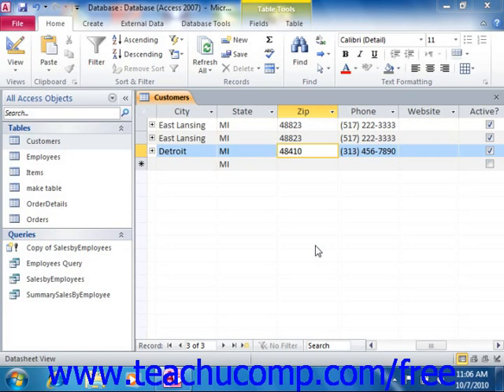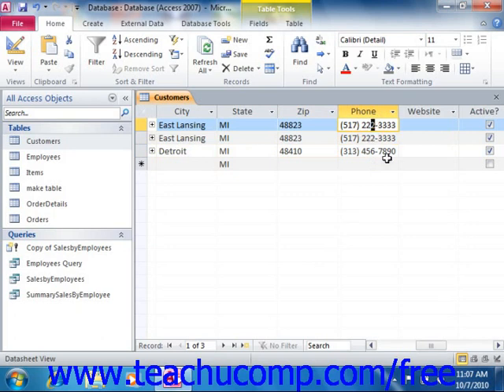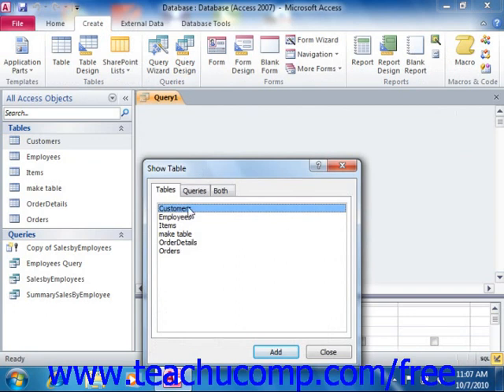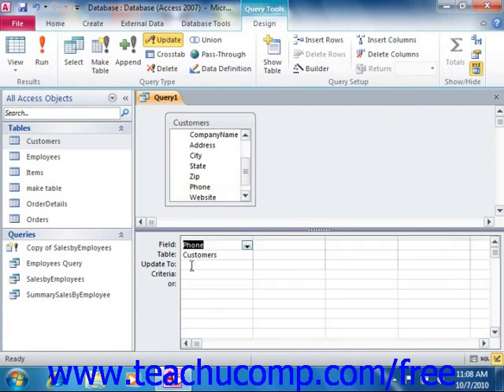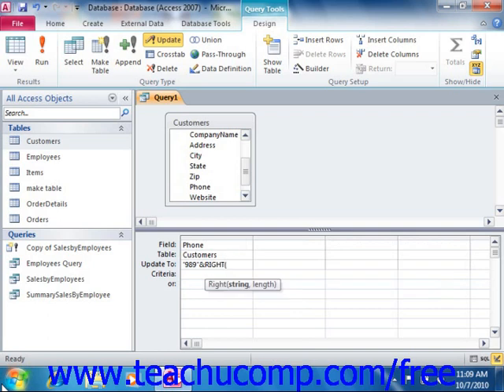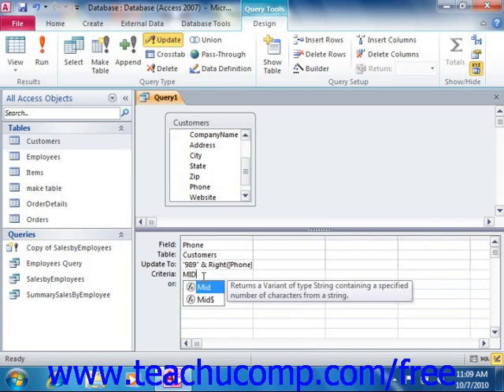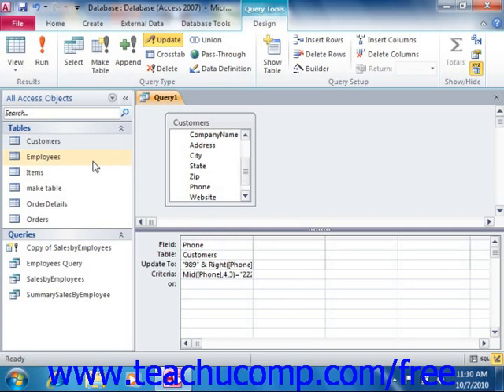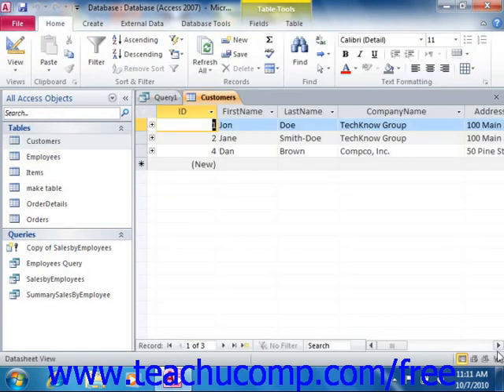Access 2010 Tutorial Update Queries Microsoft Training Lesson 9.2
Learn how to update queries in Microsoft Access - the most comprehensive Access tutorial available. Visit us today!